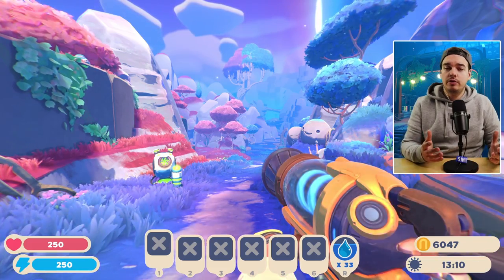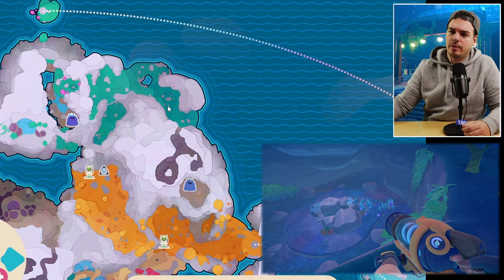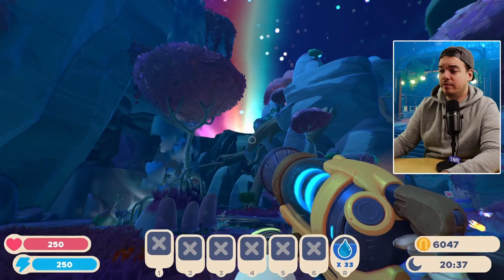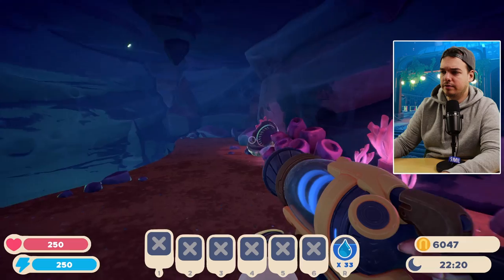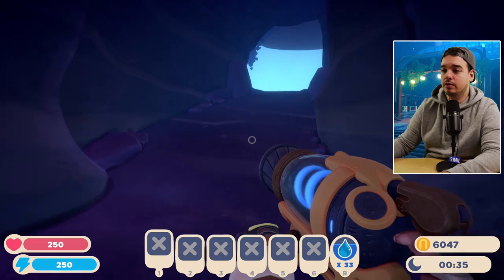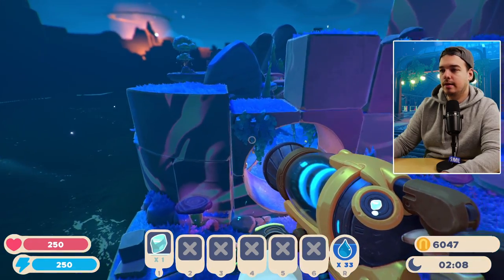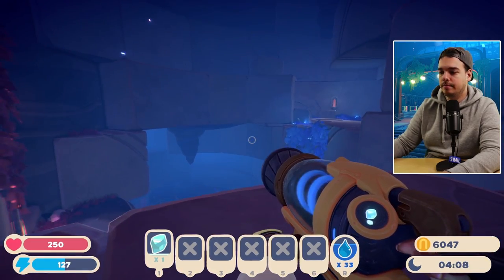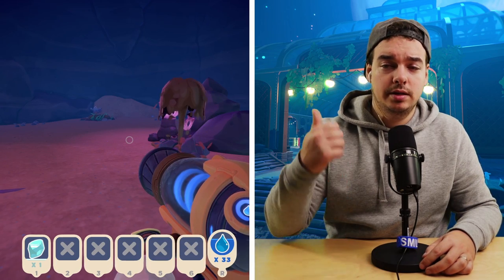BEST FARMING ROUTE for STRANGE DIAMONDS! - Slime Rancher 2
ALL SLIME GATE and STATUE LOCATIONS in Slime Rancher 2!

0:00 All Spawn Locations of Strange Diamonds in Rainbow Fields and Ember Valley
2:15 My Farming Route in Starlight Strand that gets 1-4 Strange Diamonds per Run

HASHTAG-TIME!